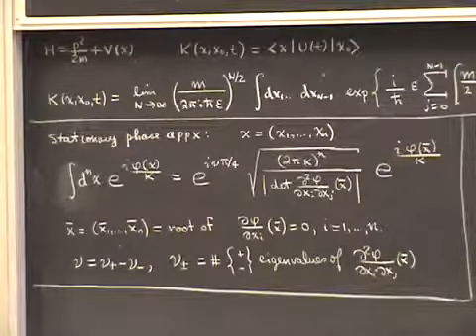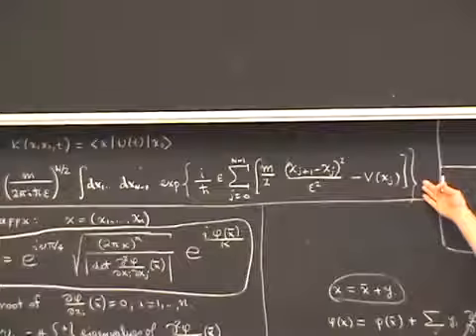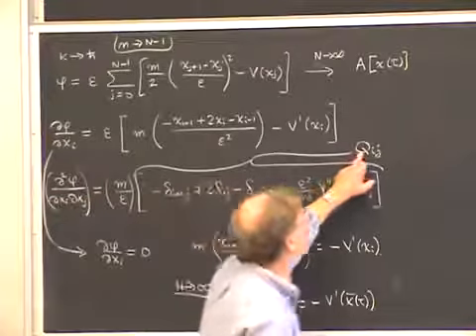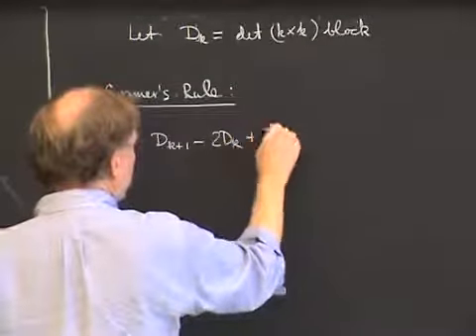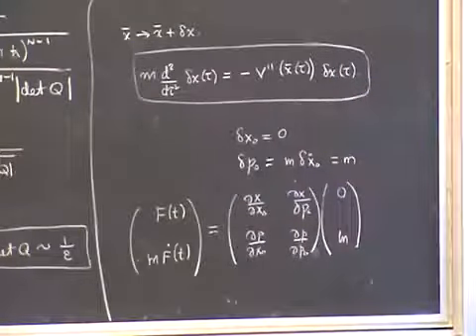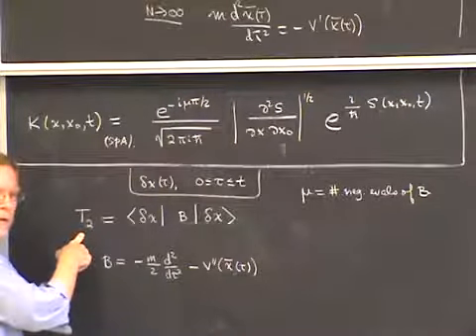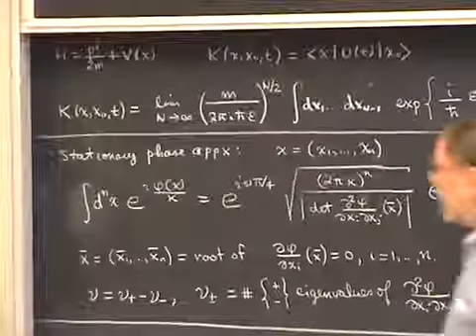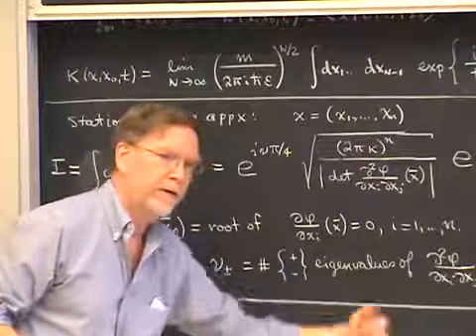PHYS 221A 2017:10:01 Lec 15 Path Integral for the Free Particle